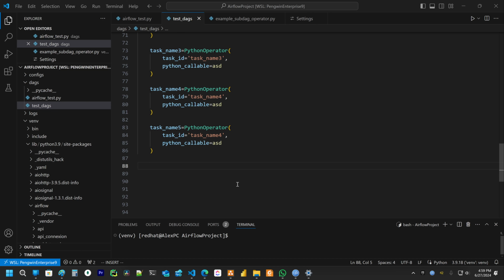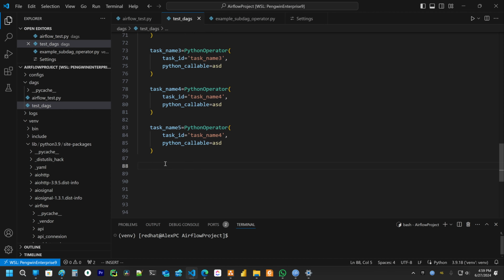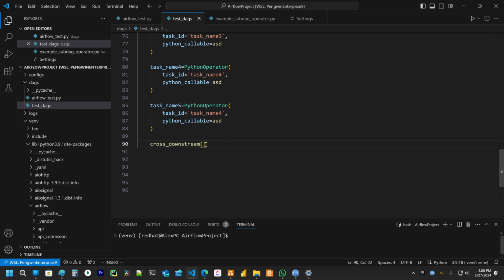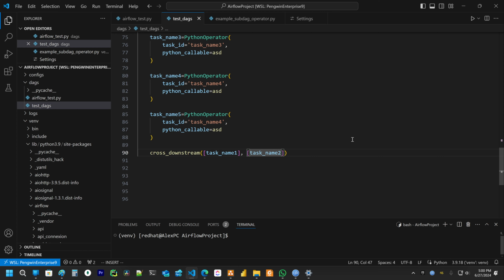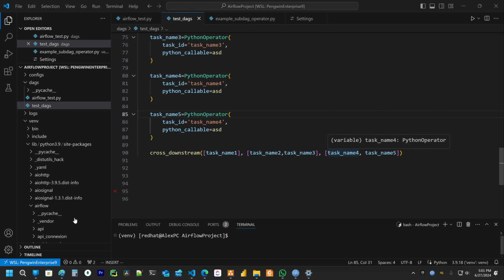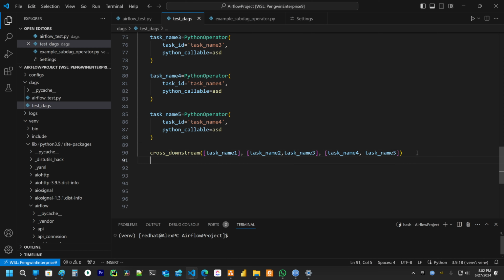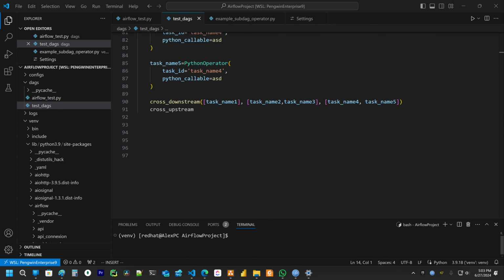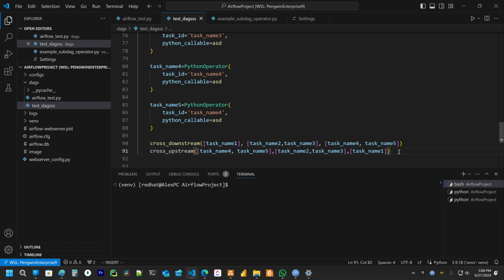Apache Airflow Dependencies Explained Step by Step 2024 Part 3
In this third part of the Apache Airflow Dependencies series, we will dive deeper into understanding the intricacies of airflow pipelines for ETL processes. If you are looking to enhance your data engineering skills, this tutorial will provide a step-by-step explanation of airflow dependencies.